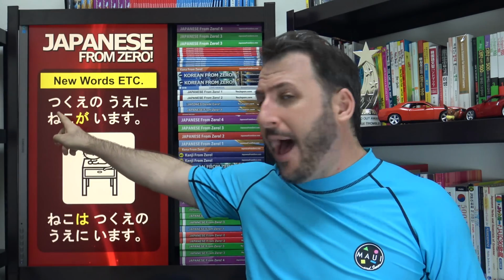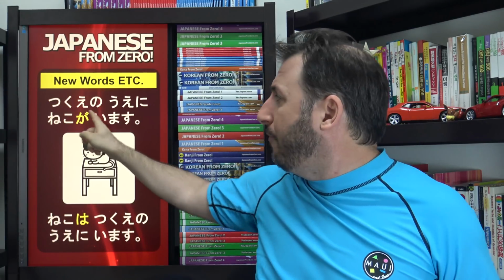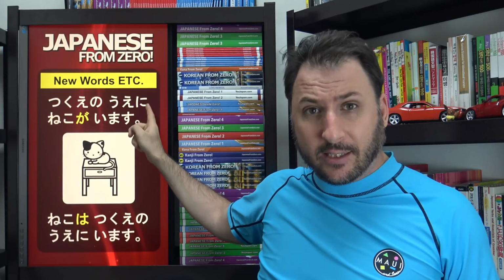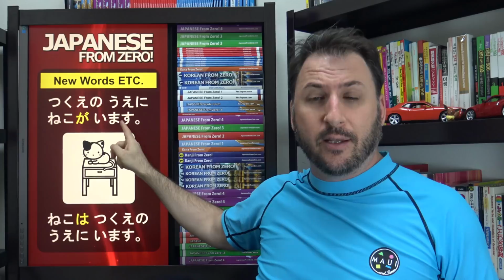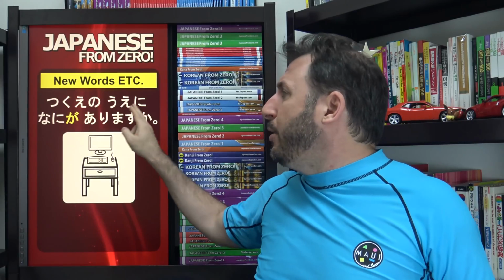Japanese Location Words PT 2 | Japanese From Zero! Video 37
[Course 2 Lesson 2 Part 2]
We continue working with Japanese location words.
Follow us (me?) on Twitter to get advanced warning of a live stream start

This video is part of the courses on:
based on the Japanese From Zero! book series written by George Trombley and Yukari Takenaka